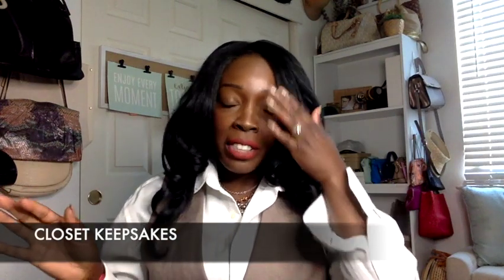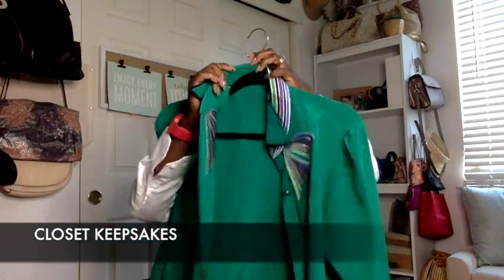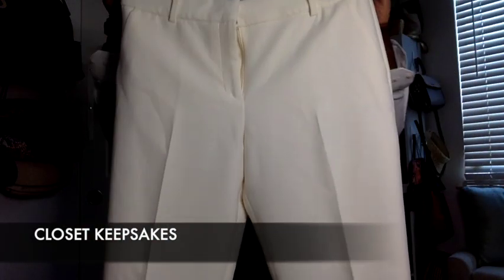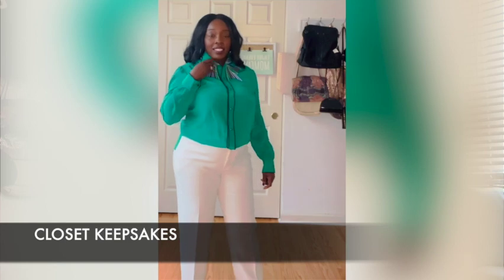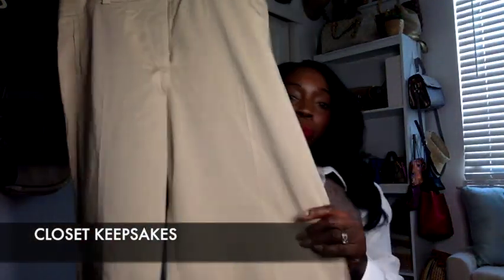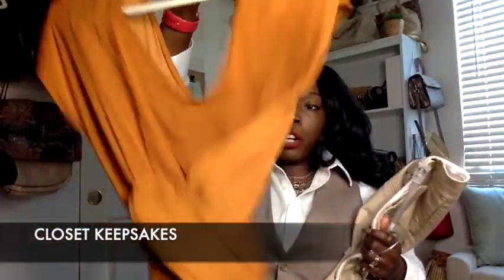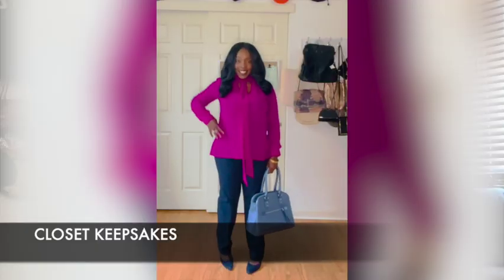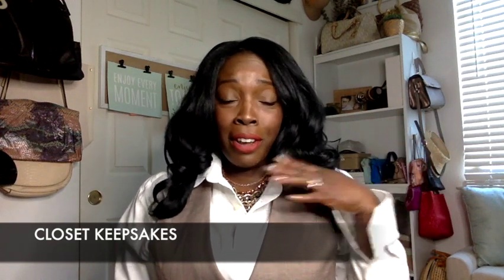Totally Thrifted Work Looks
Hey CK Friends,

Most of ya'll are back working in the office. Looking great at work can cost a pretty penny when you think about buying quality work wear that is stylish and suitable for the work space.  I'm sharing a bit of thrifted work wear ideas that are cute and affordable.  Hopefully they inspire your to check your favorite thrift store for pieces that you too can wear to work.